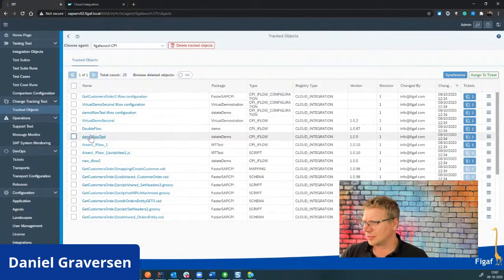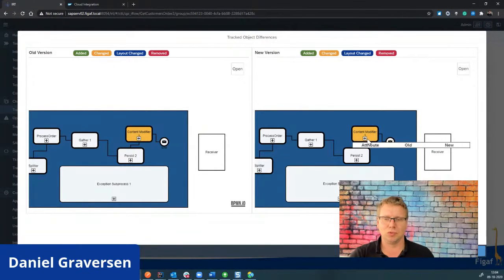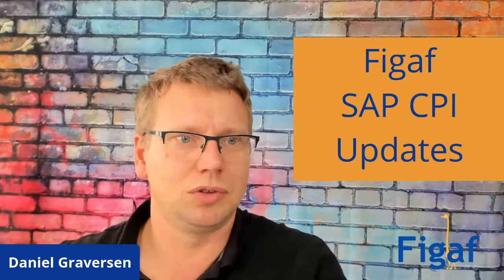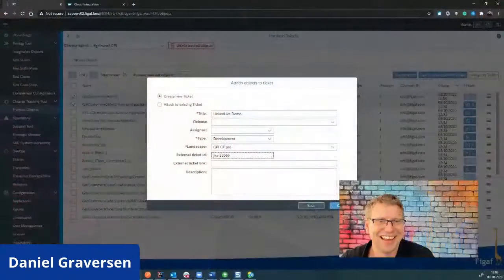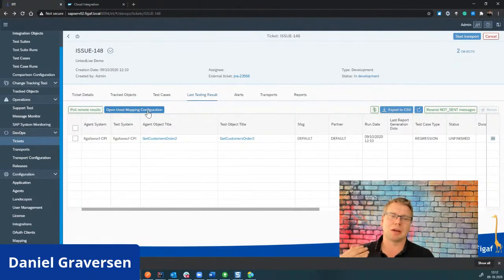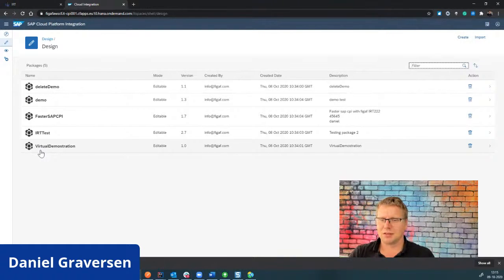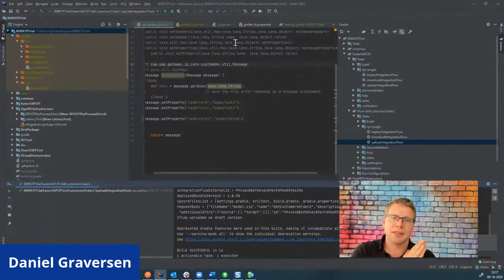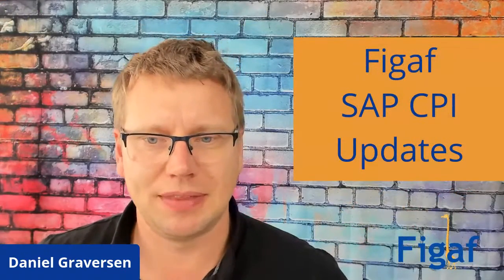News in Figaf DevOps Tool, Cloud Foundery and Visual BPM comparison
In this sprint, we have a number of really cool updates to the Figaf DevOps Tool. We have mainly been focusing on SAP CPI.

Get a preview of some of the things we are developing to make it easier to manage SAP CPI, we will share some of the things we are currently working on.
Some of the highlights we will cover are

Support for Cloud Foundry so we can support the CPI Suite
Visual Diff with BPMN so you can see what is the difference between two versions of an iflow.

Please join as come with your questions and feedback.